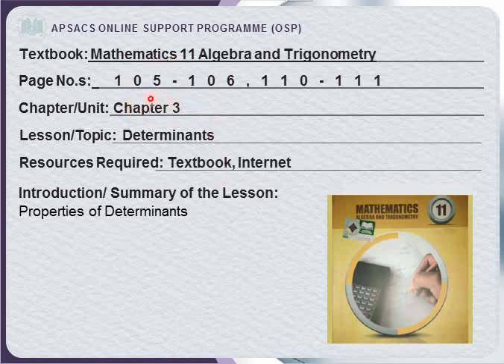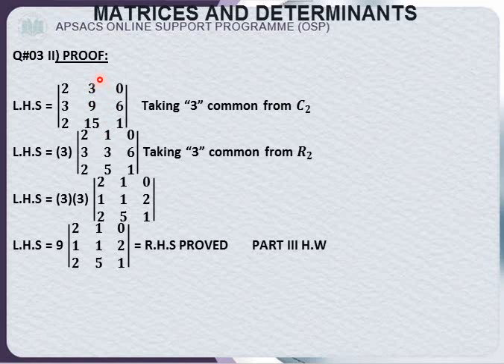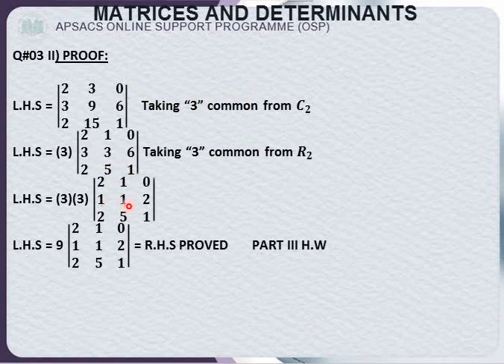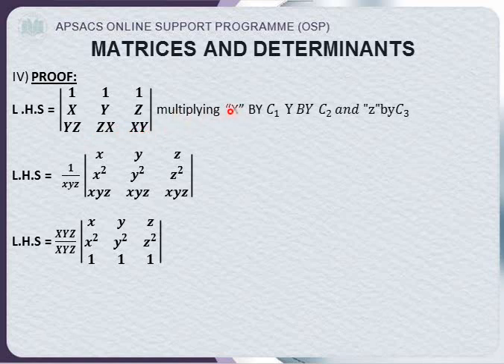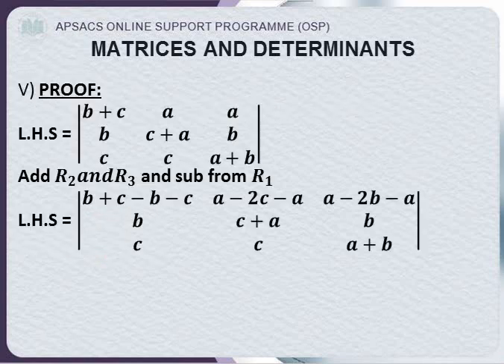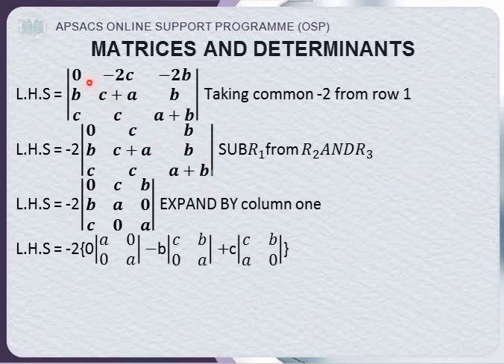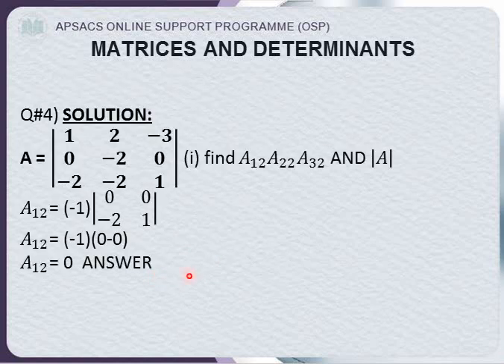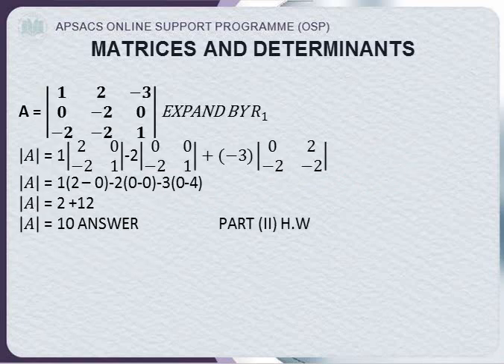Lecture 7 | HSSC I Mathematics XI